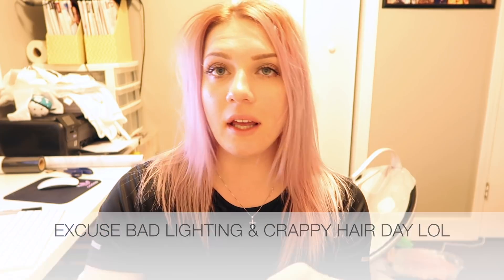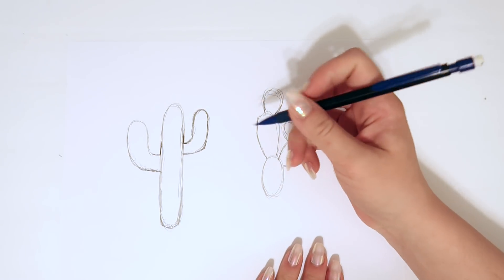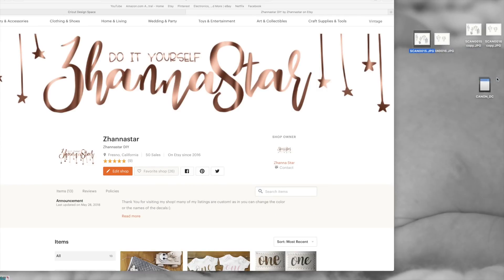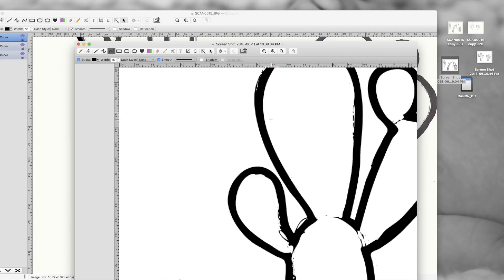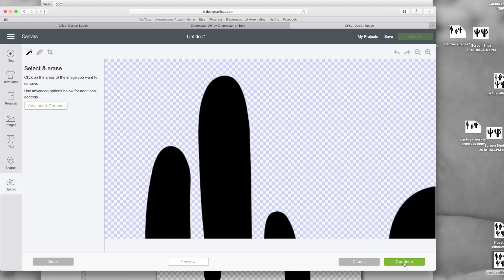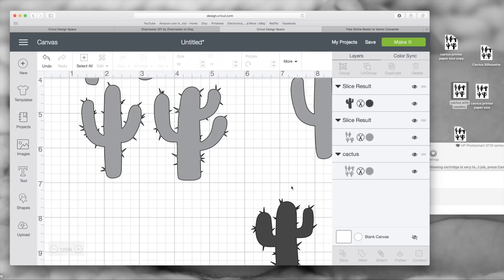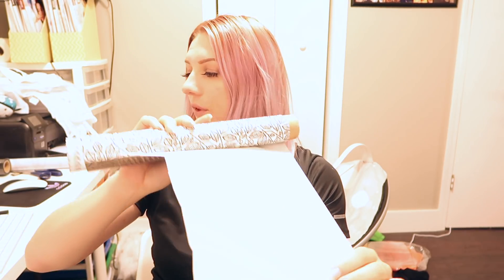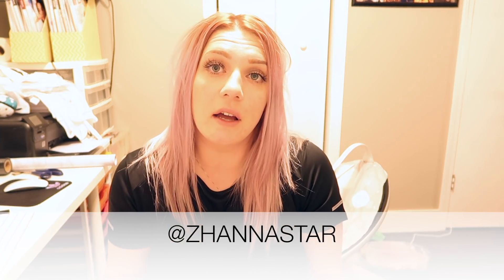How to make your own images for cricut design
A detailed tutorial.  How to draw/make your own computer clip art/ png files for Cricut Design 1:07
Uploading to Cricut Design 8:47
Cutting your images using patterned Cricut iron on 9:52
Ironing on the decals 12:03

Here’s my link to a Cricut machine
Cricut machine bundle
Patterned iron on vinyl